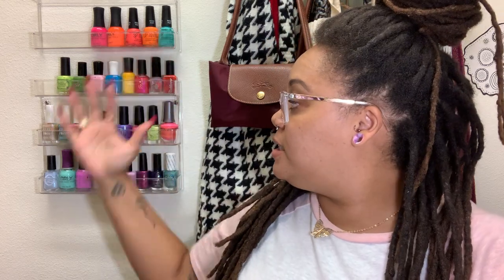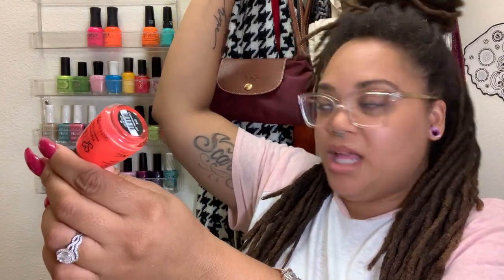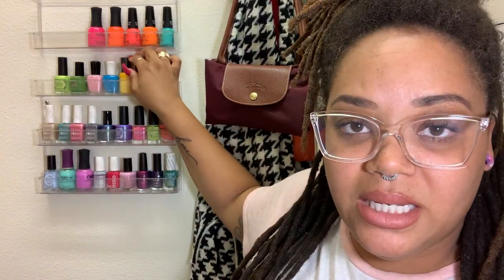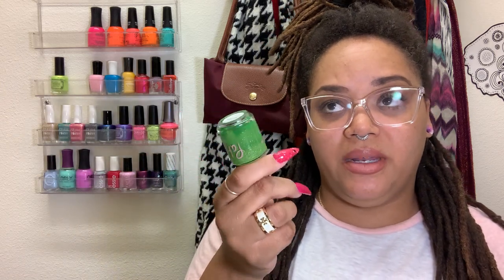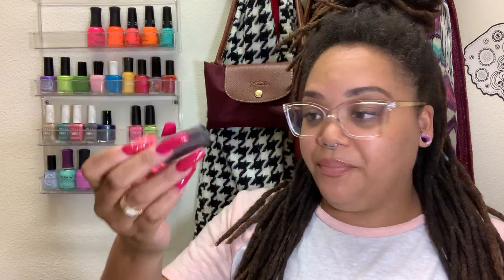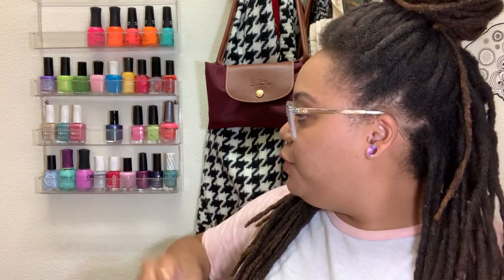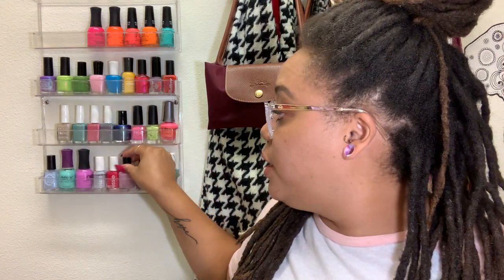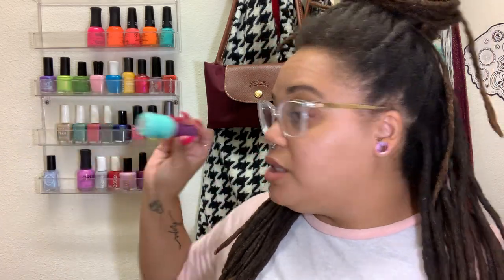My Summer Polish Rack 2021| MyMyStylez85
Here are all of my summer polish pick for 2021! Is there any that you have as well! Let me know down below!